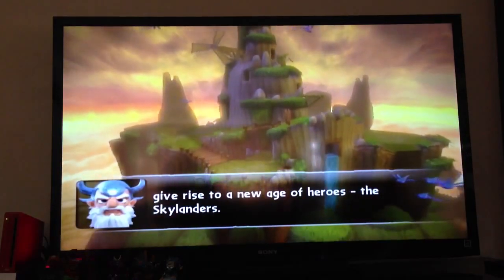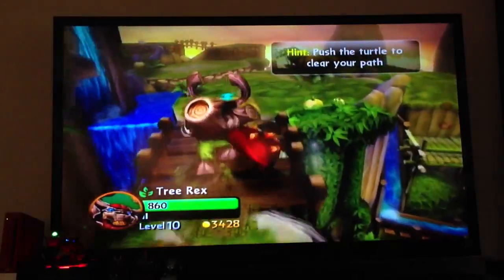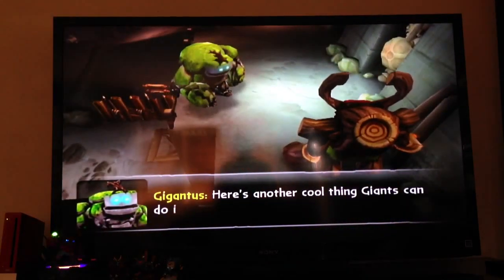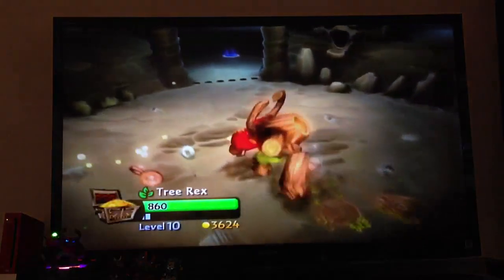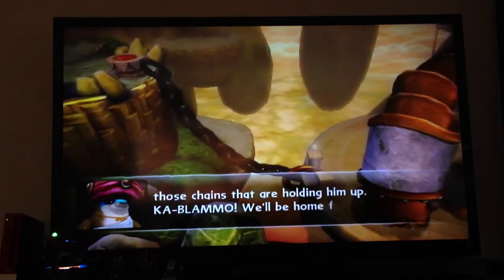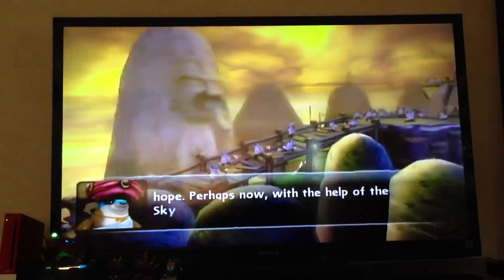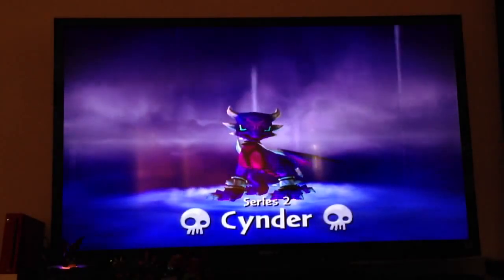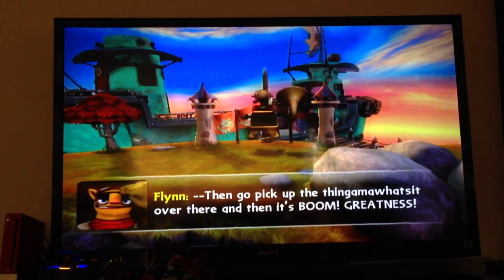Skylanders Giants Wii Gameplay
FIrst look. awsome game. lego reviews coming soon :)